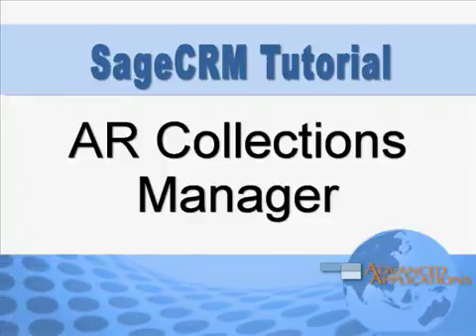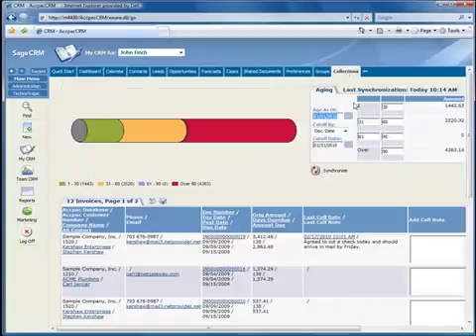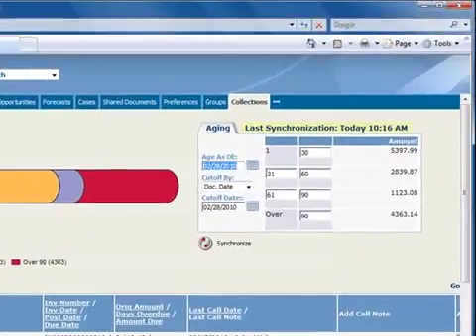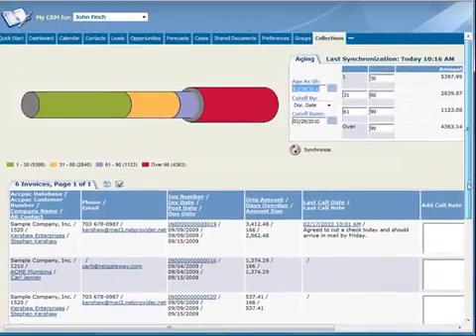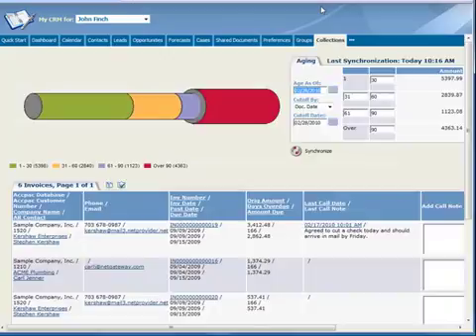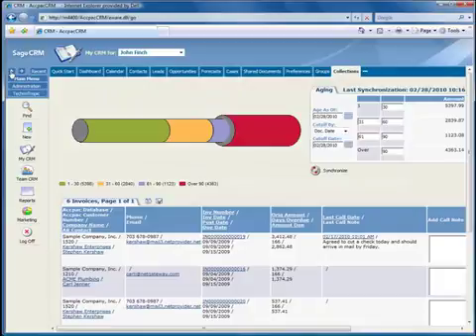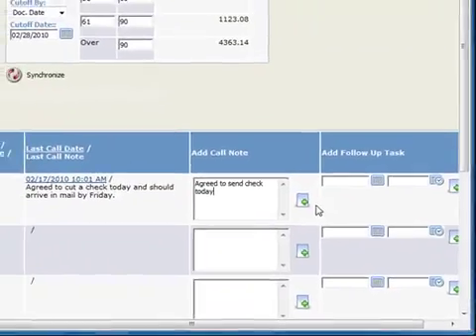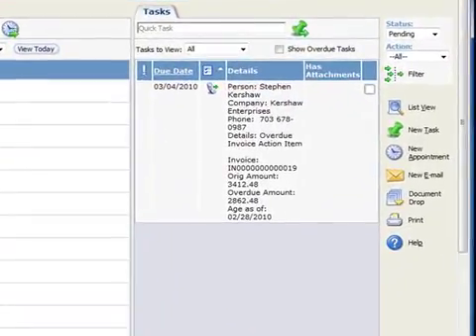Sage CRM 091 Training ARCollectionsManager